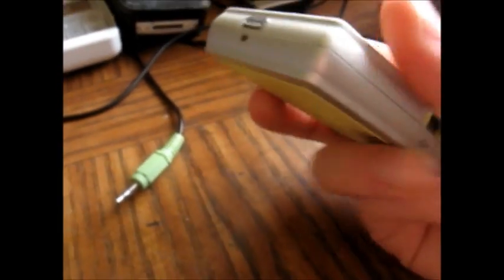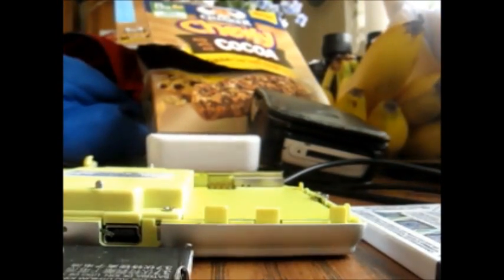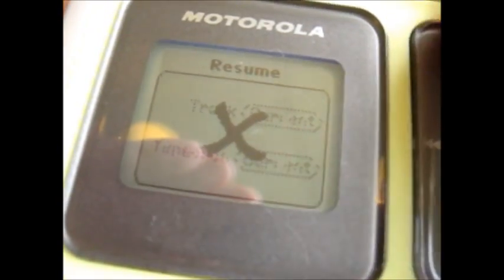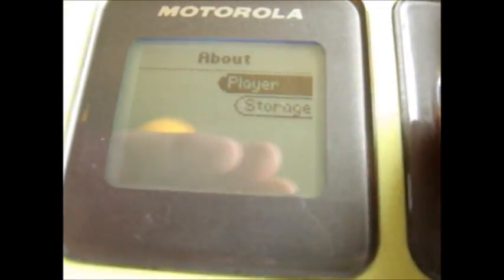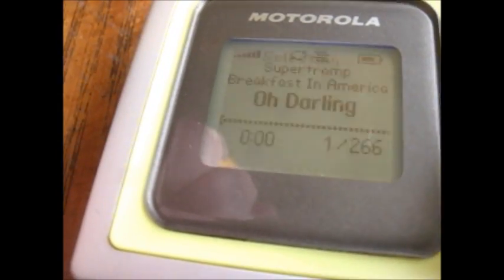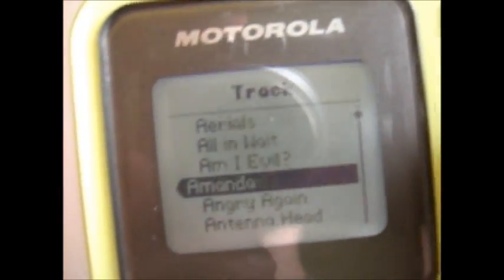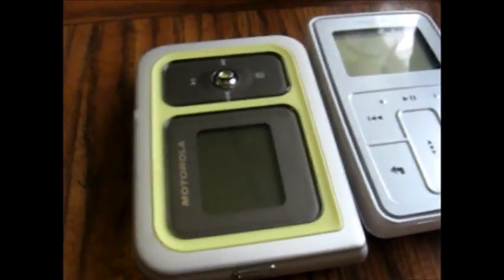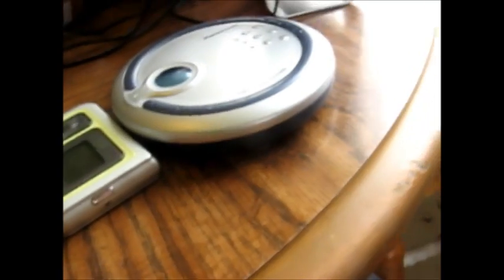motorola m500 Review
not bad best part is the battery